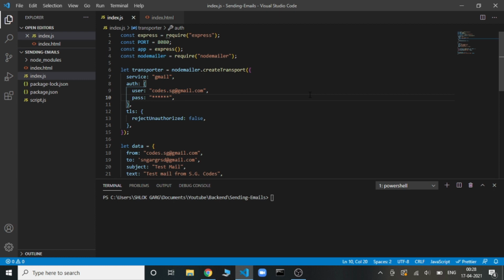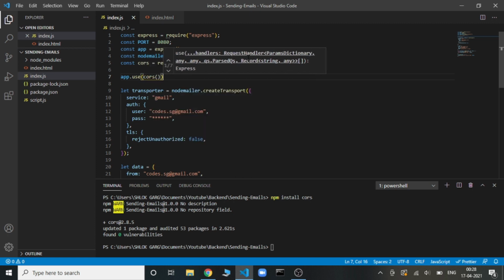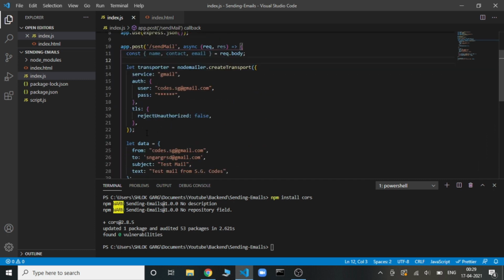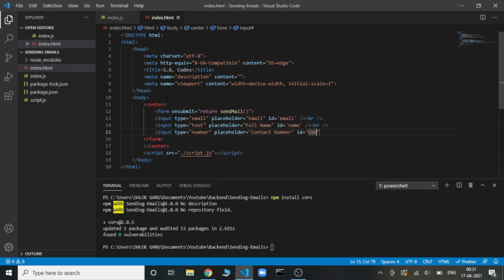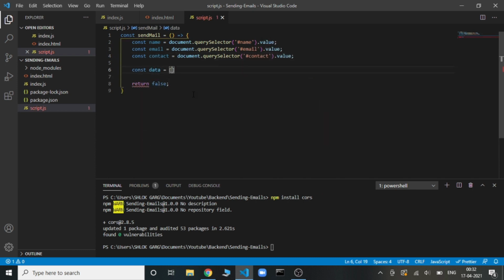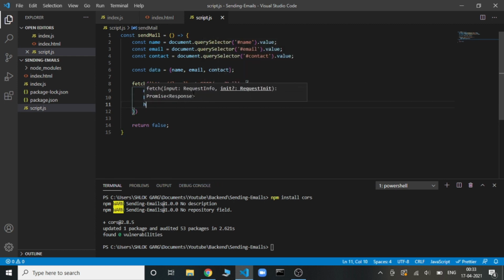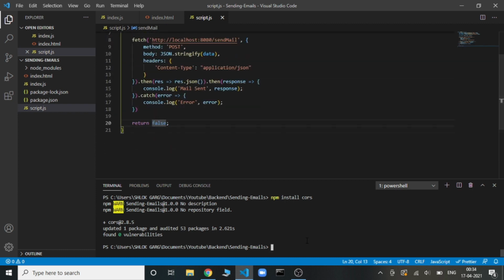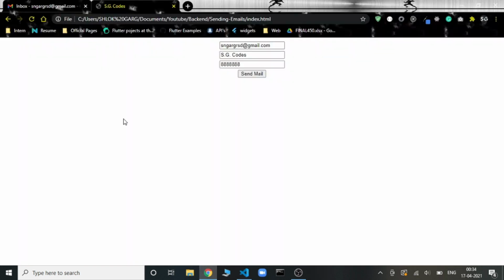How to send email using Node js | Back-end development | ExpressJs NodeJs & Nodemailer | Part-II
How to send email using Node js | Backend development | ExpressJs NodeJs & Nodemailer | Part-II

In this video, we'll see how we can connect the frontend form to the backend code that we have written in the first part. They can fill the form and the data will be sent to them. For this, we have used Nodemailer along with NodeJs for the back-end and HTML/CSS and JavaScript for the Front-end. We will also see how we can create routes in the backend and then send data from the front-end to the back-end using fetch.

✨ Tags ✨
NodeJs, Nodemailer, Backend, JavaScript form, fetch in JavaScript, API in the backend, connecting front-end to back-end, JavaScript forms, Backend routes, Nodejs tutorial, sending Email using NodeJs, ExpressJs, nodestudios, node studios,